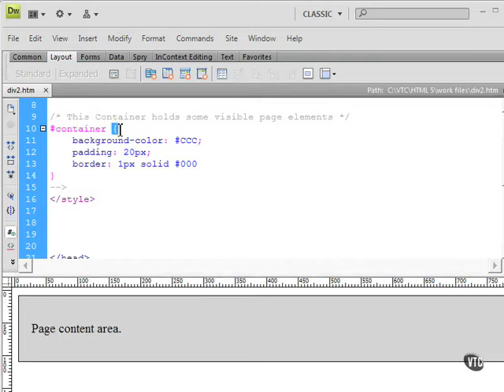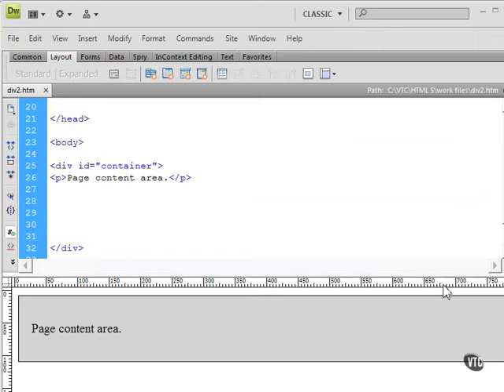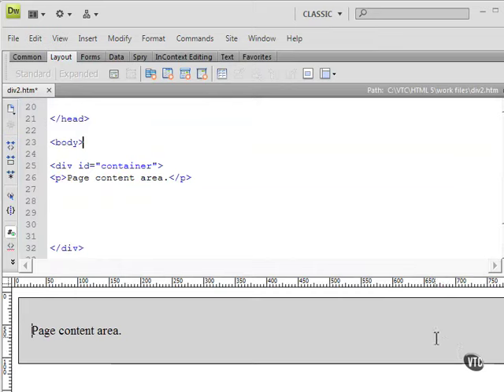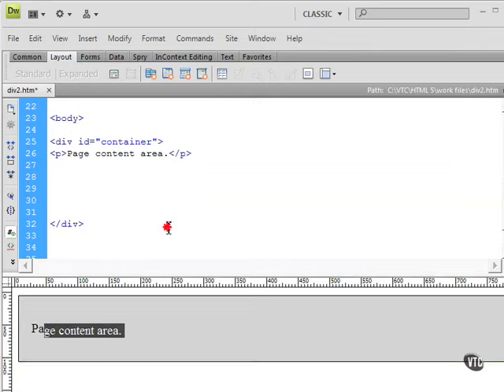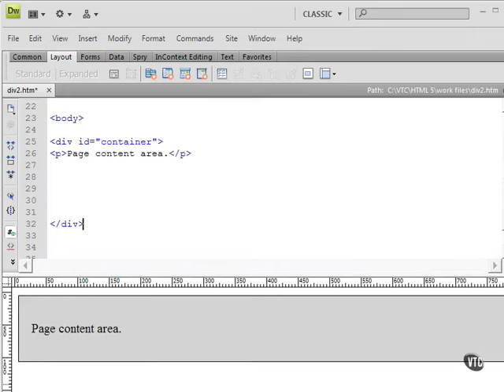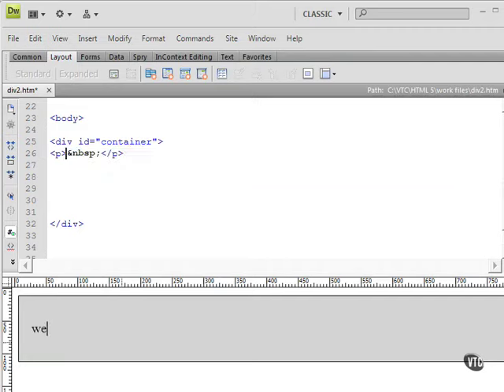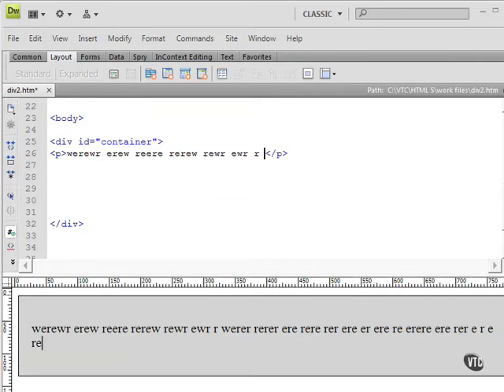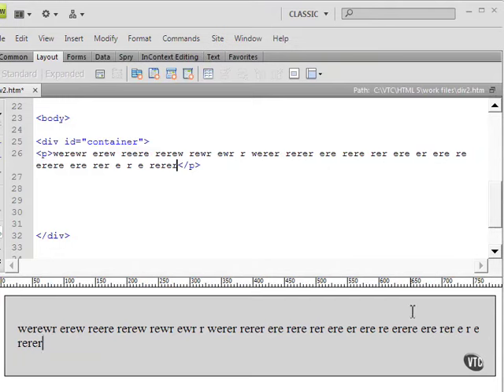The Div Tag